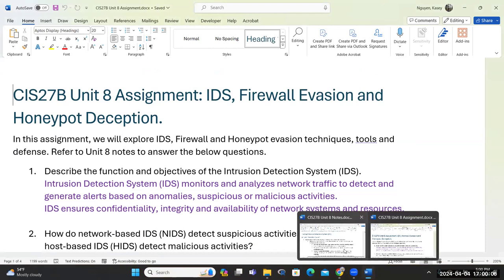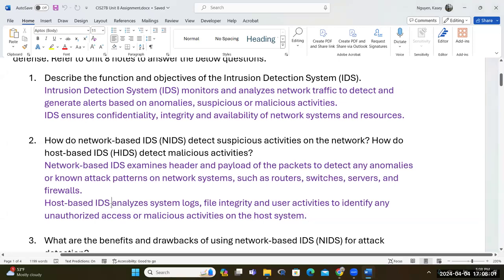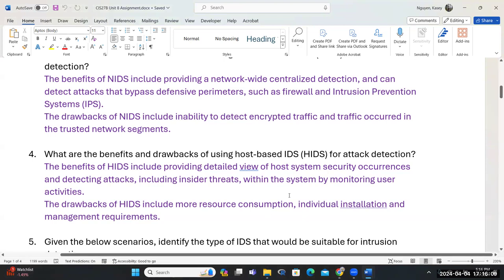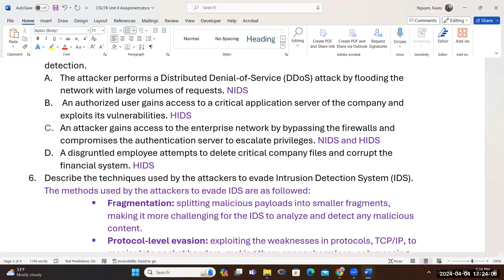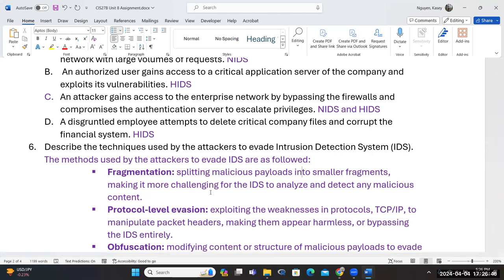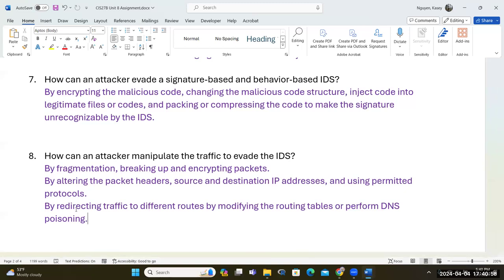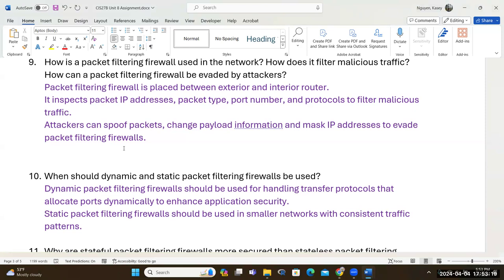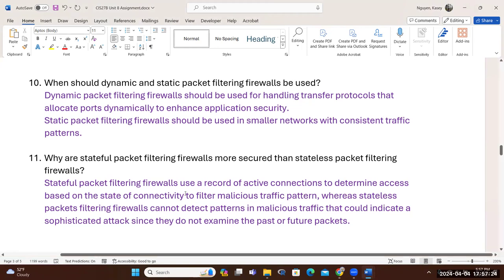CIS27B Unit 8 Lecture: Evading Intrusion Detection System (IDS), Firewall and Honeypots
Explanation of IDS functionality, how to evade IDS, firewall types, how to evade firewall and honeypot types.